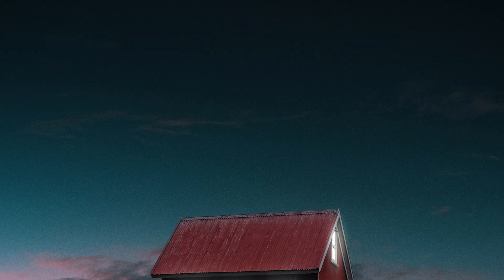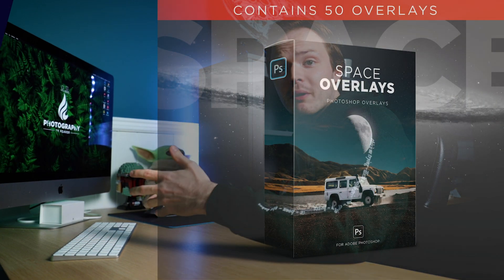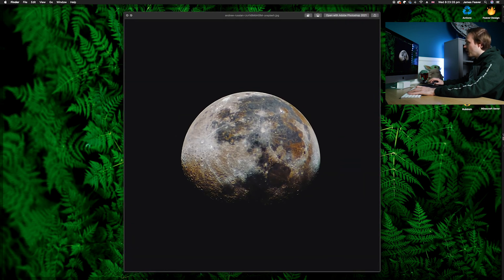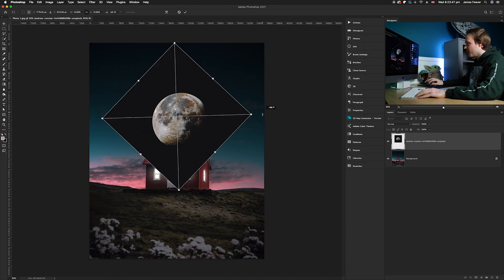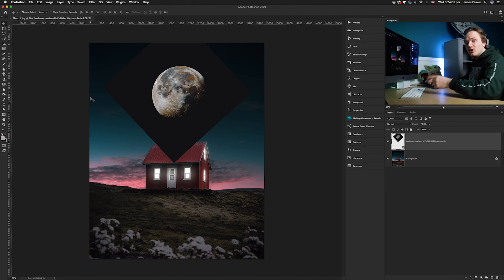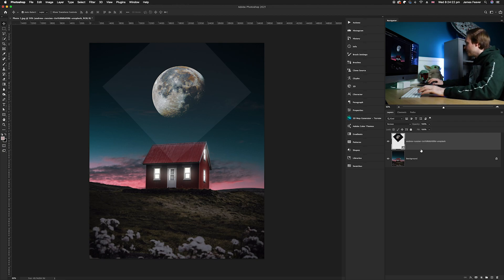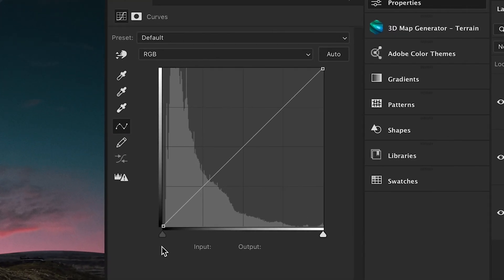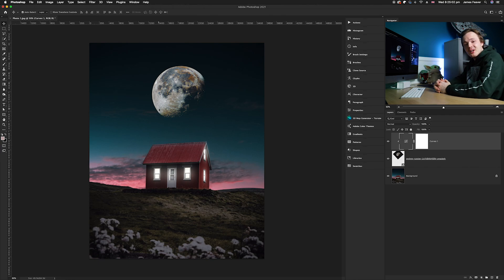How to Add the Moon to Your Photos Using Photoshop CC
Another Tuesday 2 minute Tutorial and today is how to add the moon and stars into your photo using Overlays in Photoshop CC 2021. This is a really good way of adding interest to a boring or flat image.  So make sure to have a look at the pre-selected photos on my website to follow along with this tutorial.